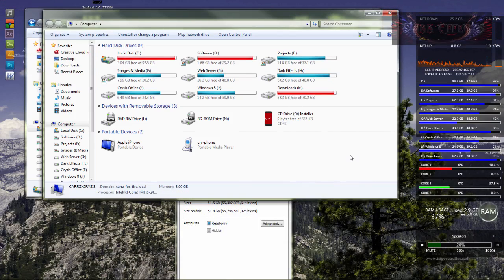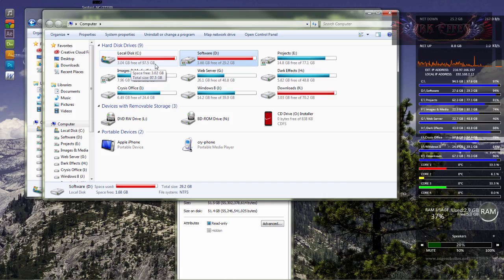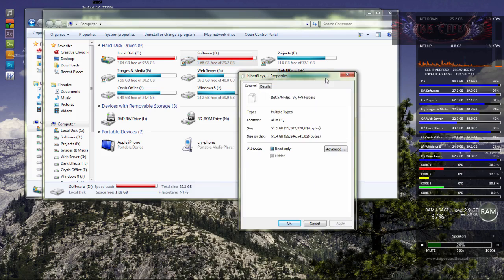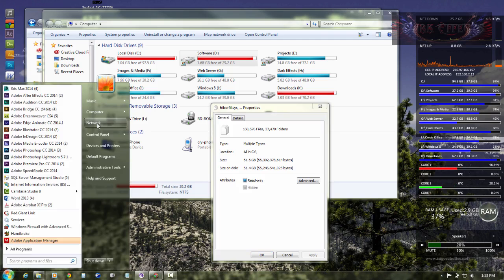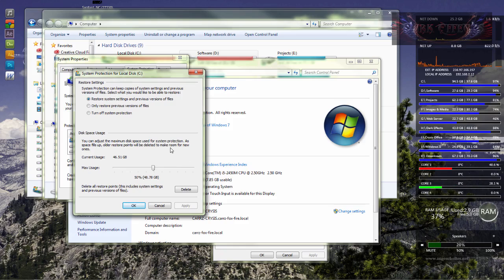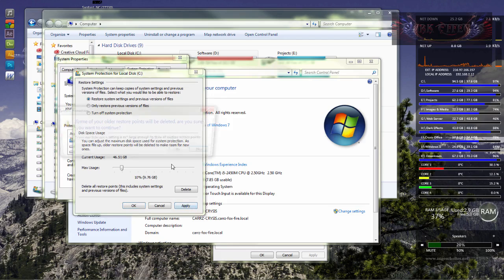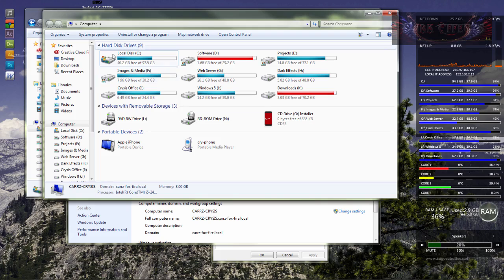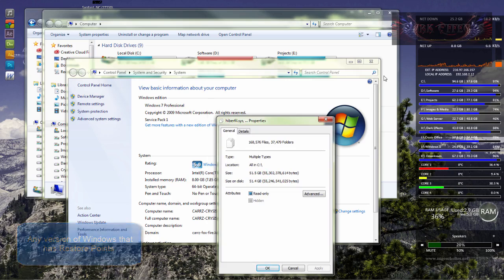Windows C Drive Is Full And I Don't Know Why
In this quick tip, we are going to find out why we have all of a sudden, ran out of disk space on our C drive.

The microphone
Audio-Technica AT2020USB Plus Condenser Microphone
UK Customers

UK Customers